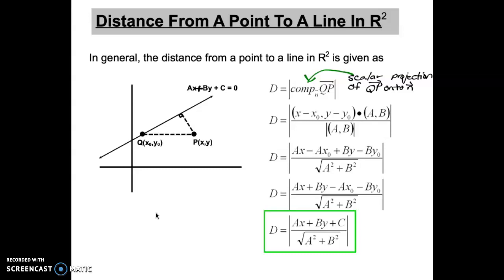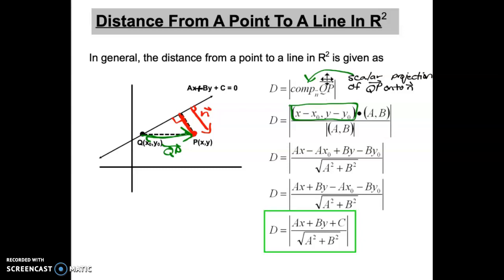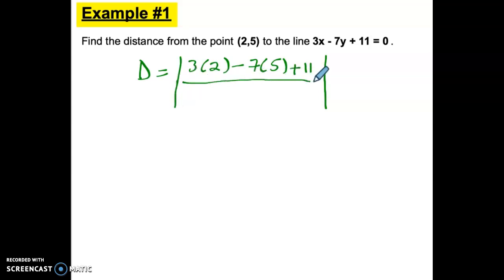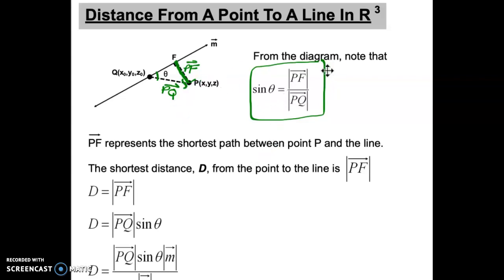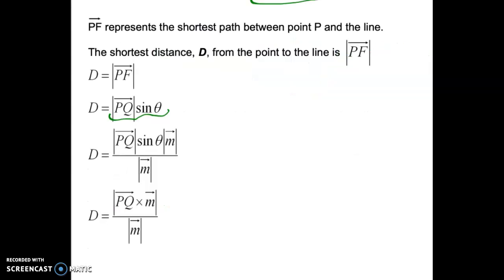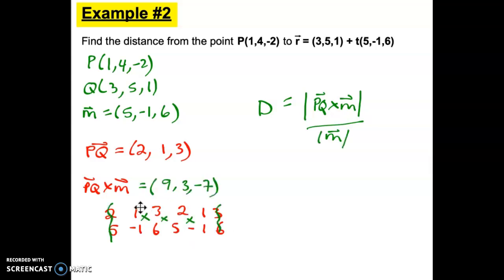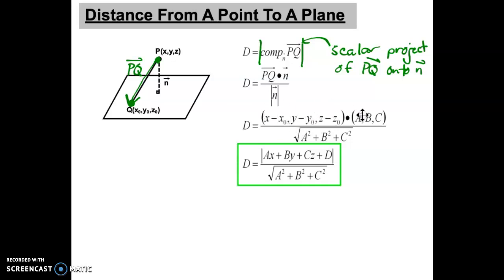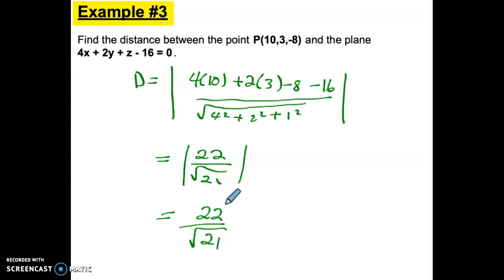Distance From a Point to A Line/Plane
Distance From a Point to Lines and Planes